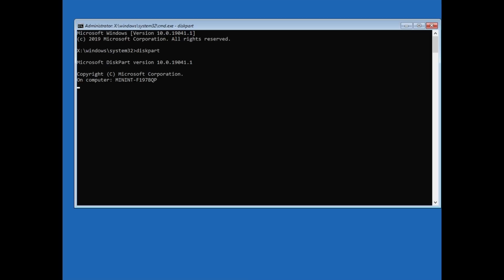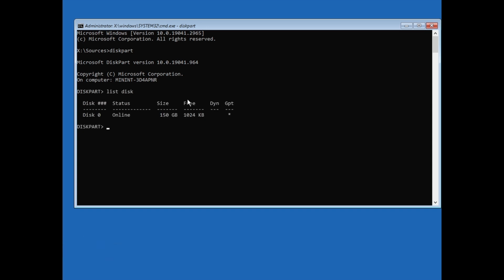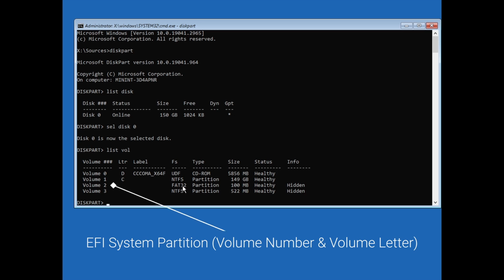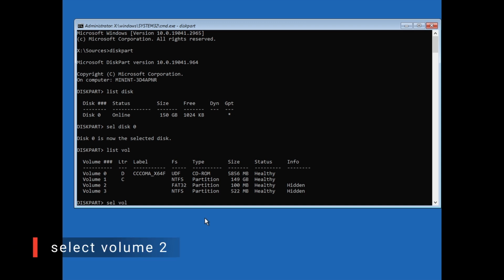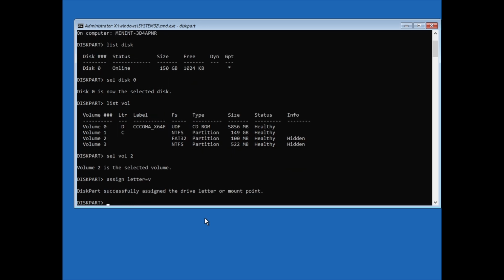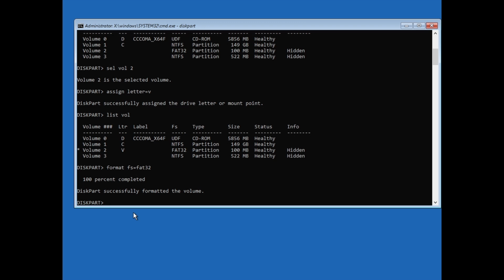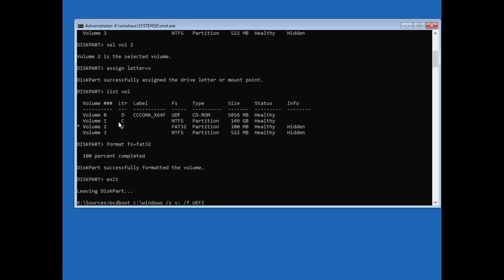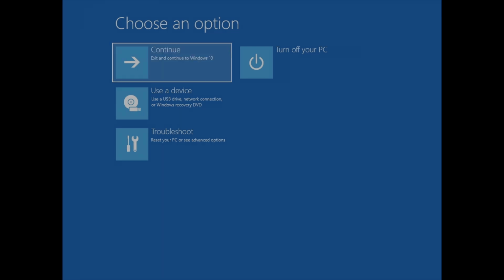How To Fix / Rebuild GPT EFI System Partition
How To Fix / Rebuild GPT EFI System Partition / Fix Windows Won't Boot

Please note: The procedures outlined in the video are specifically for Windows systems. If you have a dual boot/multiboot system with another operating system like Linux, these procedures could potentially make the non-Windows operating system unbootable.

Thanks ❤️